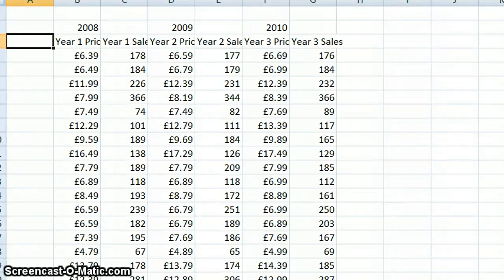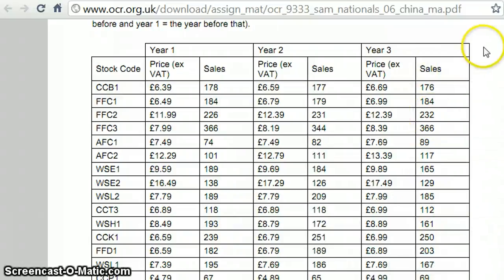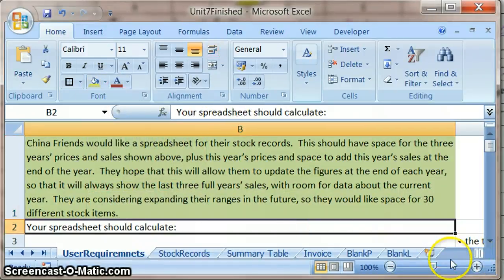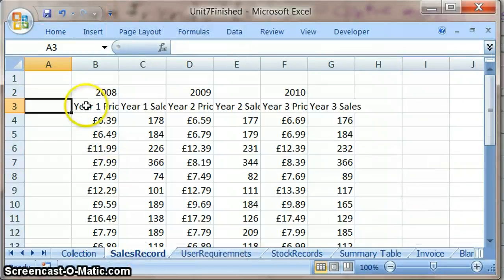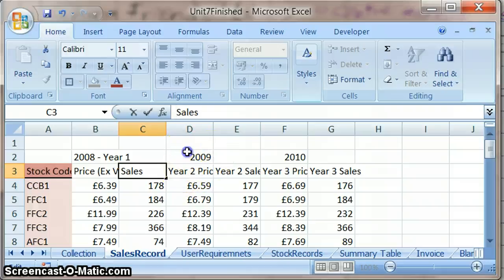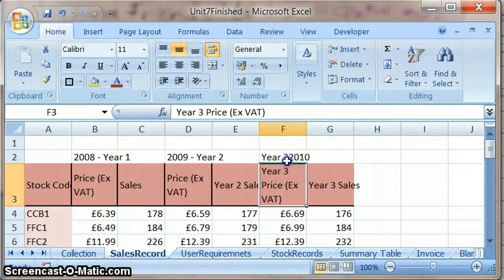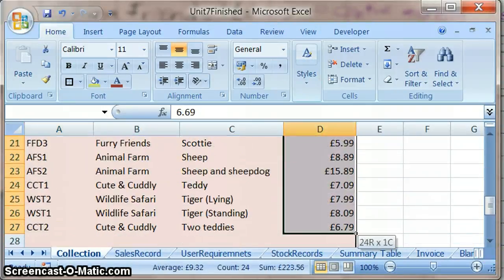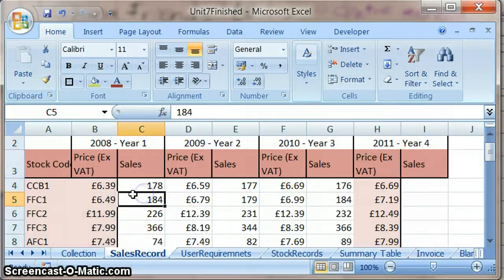Unit6SalesSheet(2)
Design and Implement Sales sheet